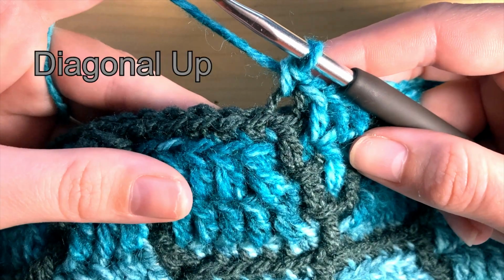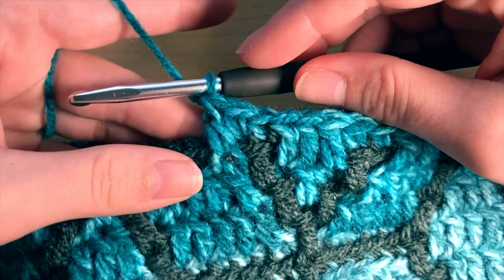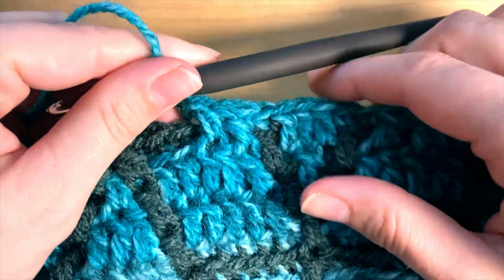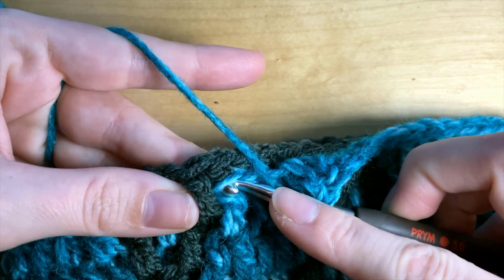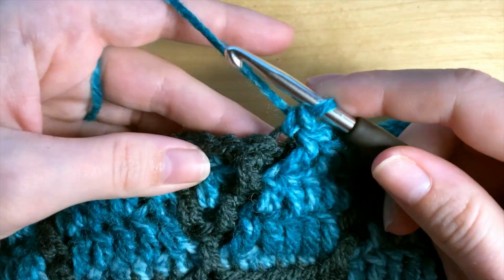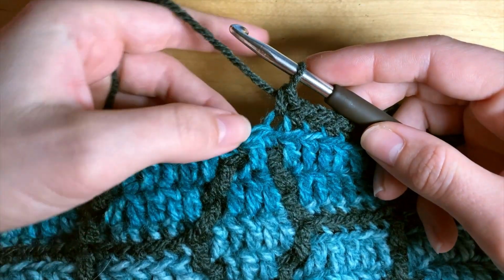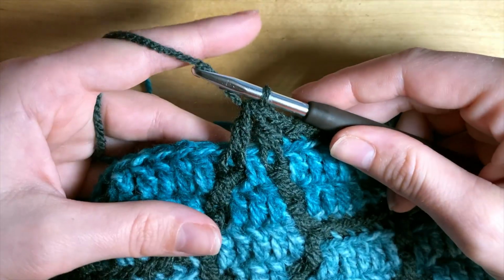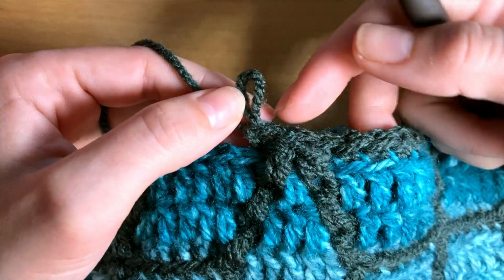Skyshard Mosaic Cowl Special Stitches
In this video I demonstrate the overlay mosaic crochet special stitches in the Skyshard Mosaic Cowl.

Video Timestamps
0:00 Diagonal Up
0:49 Diagonal Down
1:35 Centered Double Crochet Decrease

Saturdays @ 9am PT / 12pm ET

SIGN UP
Monthly knit & crochet email newsletter for pattern releases, discounts, and/or tester calls: